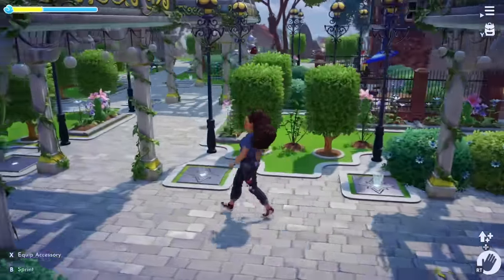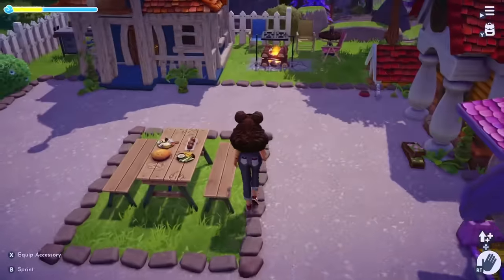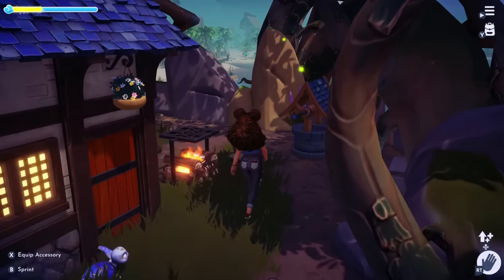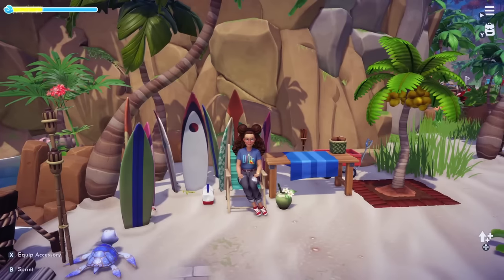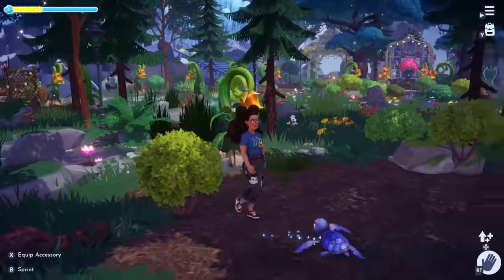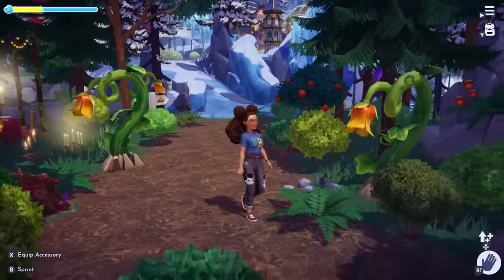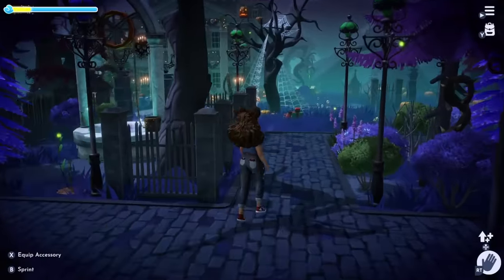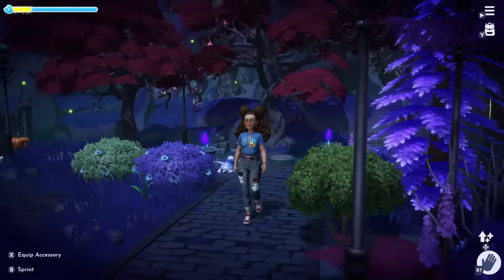ENTIRE VALLEY TOUR 🏰 One Year and 950 Hours In The Making! | Disney Dreamlight Valley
The Valley is finally complete! Let's take a tour!